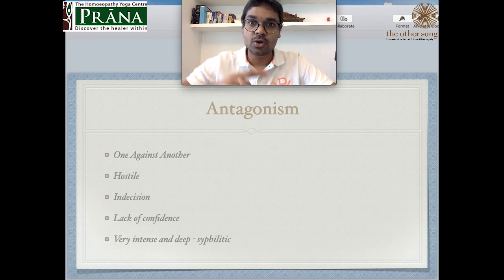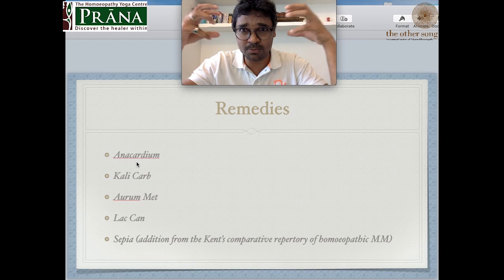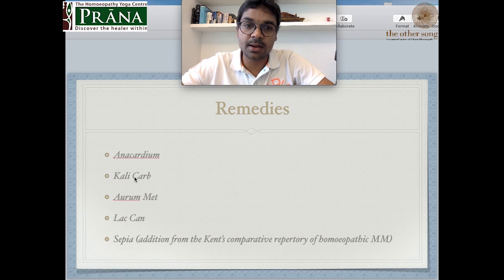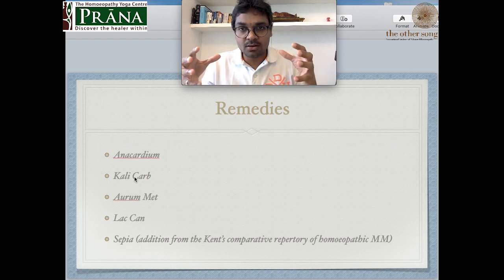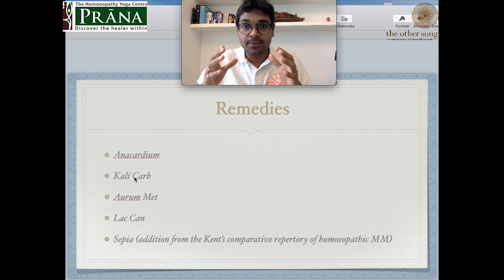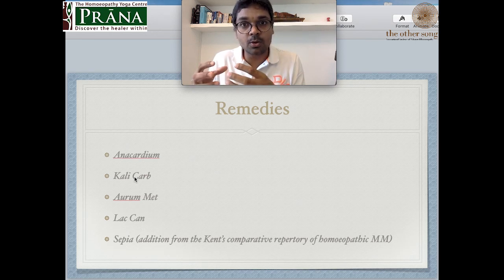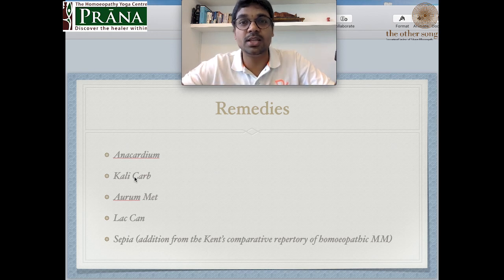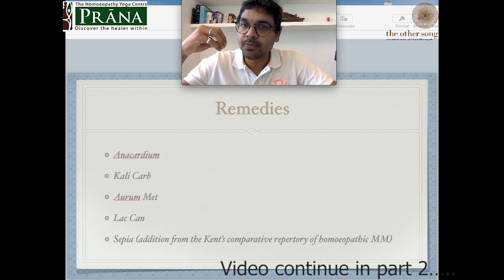Mind Rubric | Antagonism with Herself Part-1| Dr Shrikant Talari